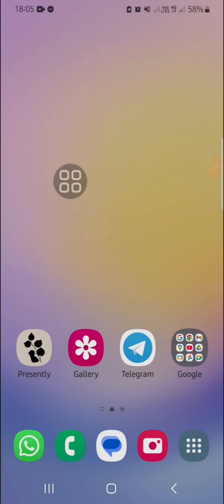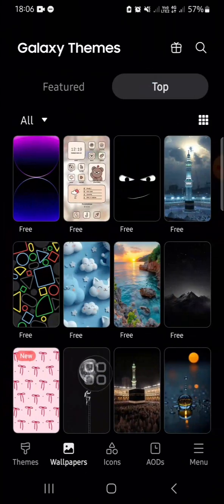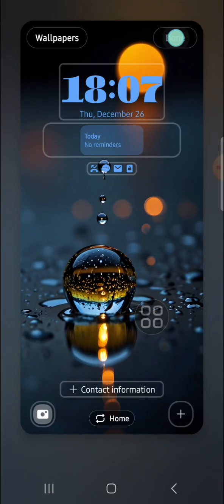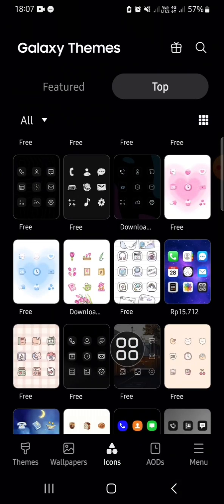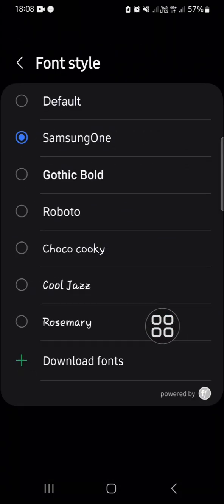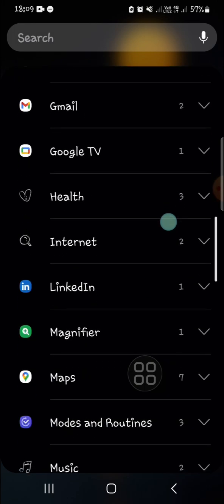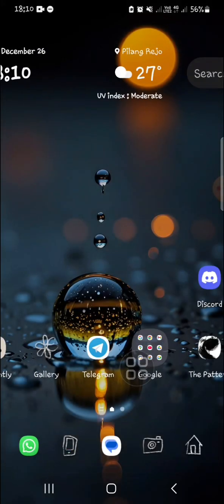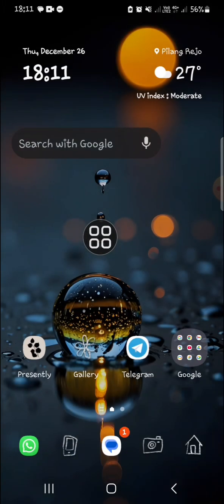✅ QUICKSTART: How to Customize Your Samsung Phone for Free | Full How To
Want to make your Samsung phone truly yours? 🌟 In this quick and easy tutorial, I’ll show you how to customize your Samsung phone for free using built-in features and creative tricks. From themes and wallpapers to widgets and settings, you can transform your phone in minutes! 🎨🚀